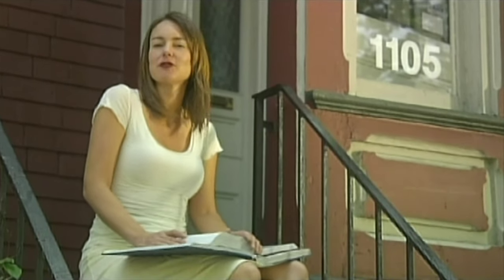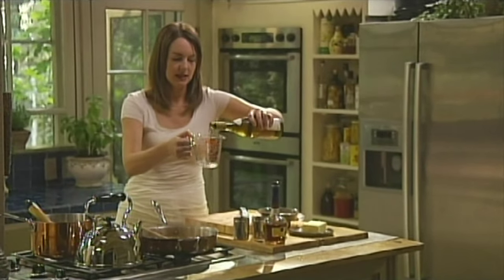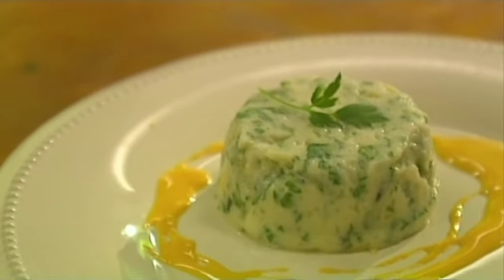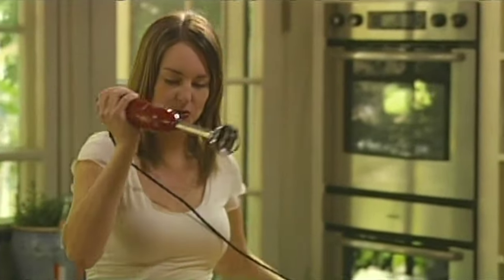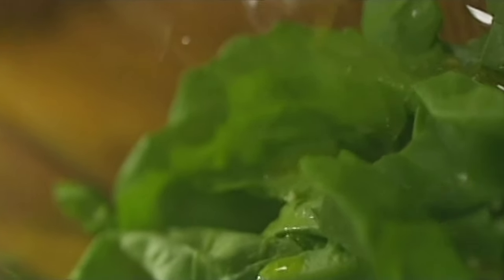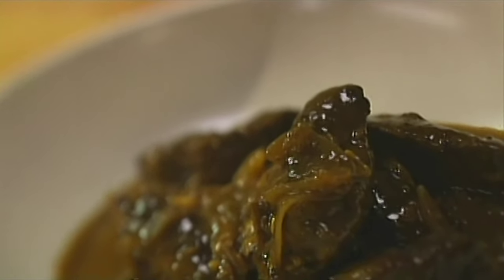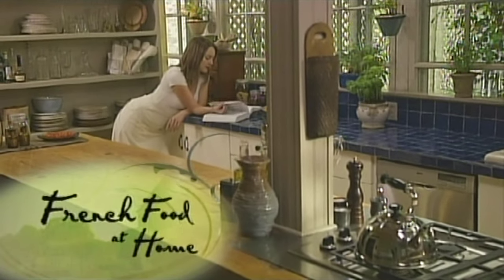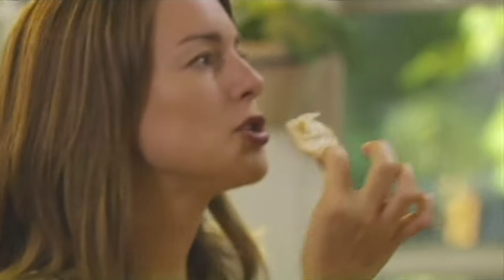France City Tour - French Food at Home (Full Episode) | Cooking Show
Laura invites you to taste the many flavours of France as she creates delicious, regional specialities: Crayfish Sauce from Nantes on Fish Mousseline; Flemish inspired Beef in Beer; classic Salad Nicoise from Nice; Vichyssoise - a cool potato and leek soup made with the cooling waters from Vichy; and from Strasbourg, a subtle Onion Tart.